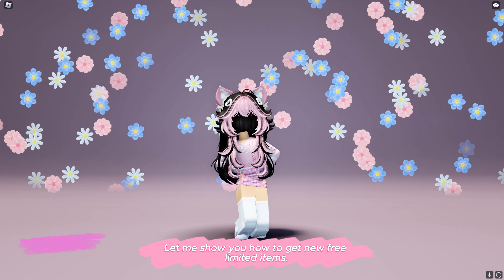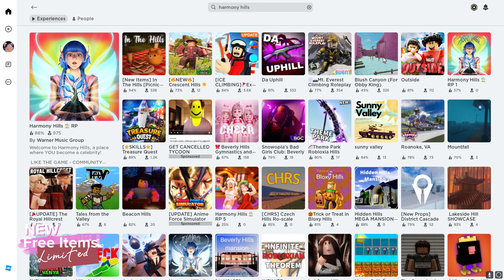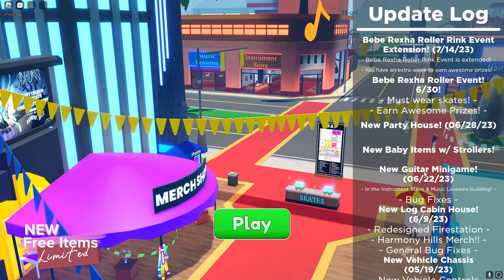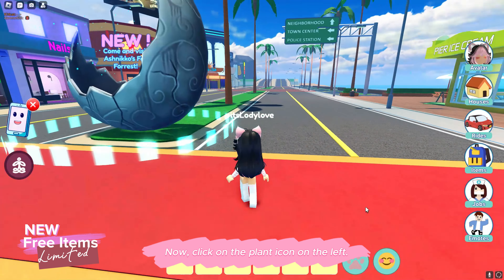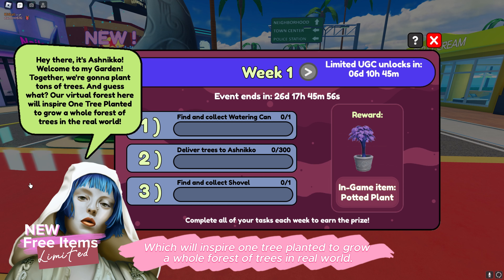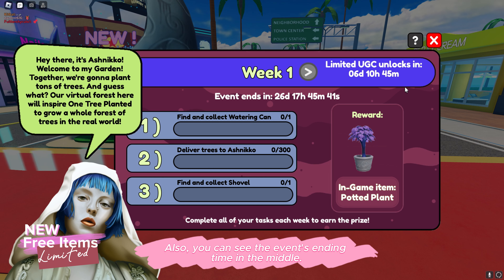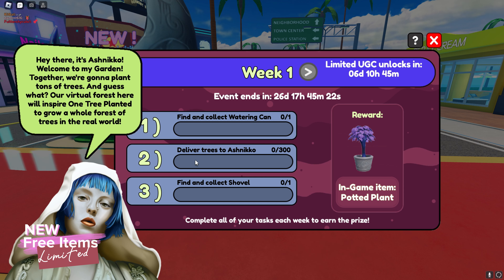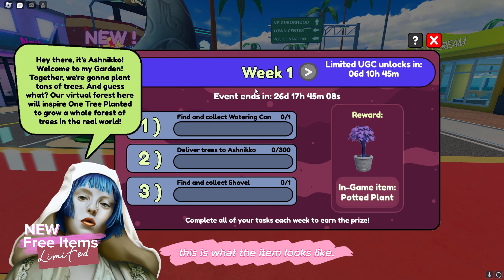HURRY!! NEW FREE FAIR HAIR + ITEM 😱 GET it NOW (2023)🤩😍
🆓 Ashnikko Fairy Hair + Item 🆓

🔻Game:
Harmony Hills

🔻Items:
Ashnikko Hair

Videos:  @dr_kholodiii